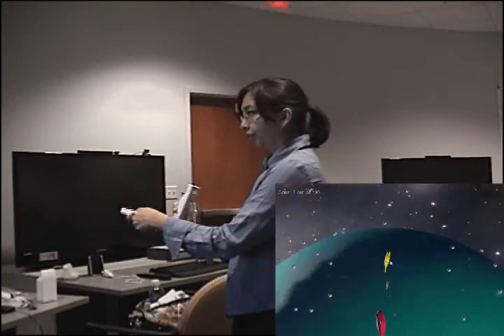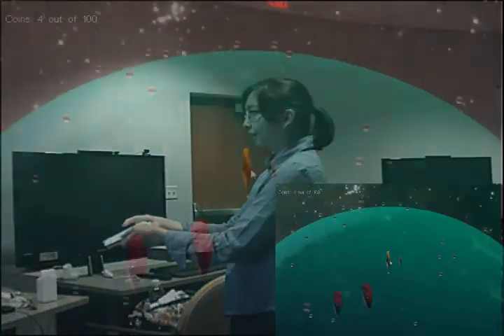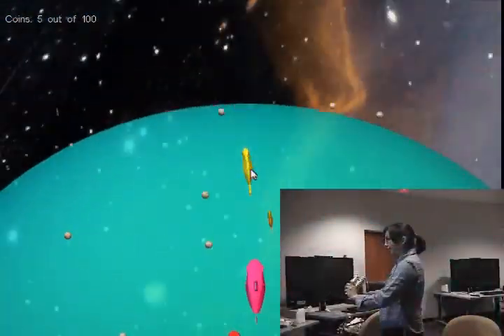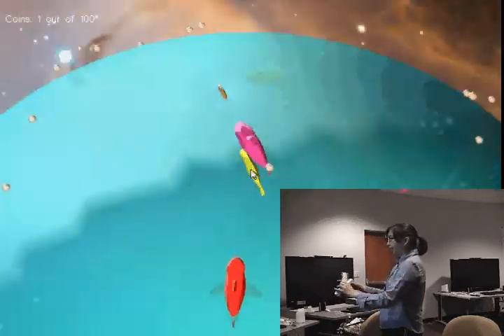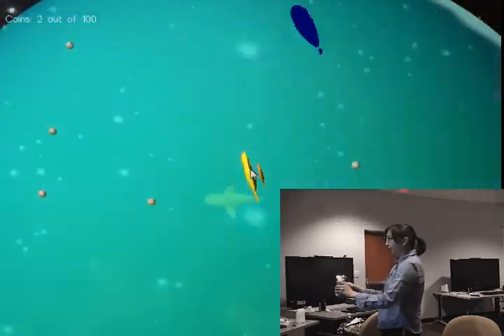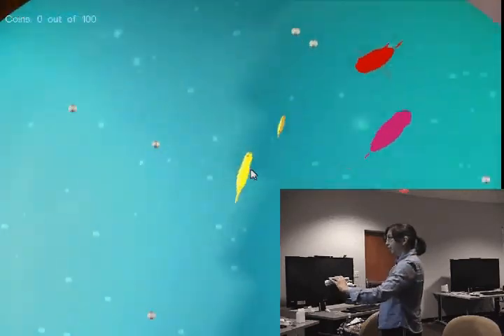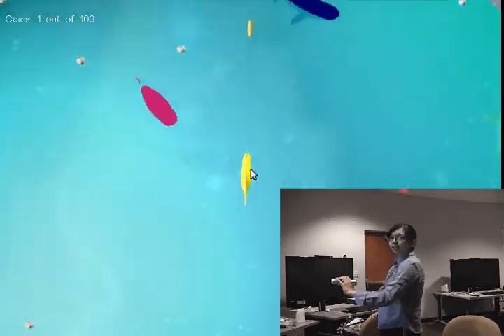Pac-Fish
Demo of a project from the University of Central Florida's CAP 6938: 3D User Interfaces for Games and Virtual Reality, Spring 2008 class.

Pac-Fish applies the ideas of the original while in a 3D spherical environment. Wiimote Gestures help the pac-fish move, jump and attack ghost-fish as pac-fish tries to collect all the coins.